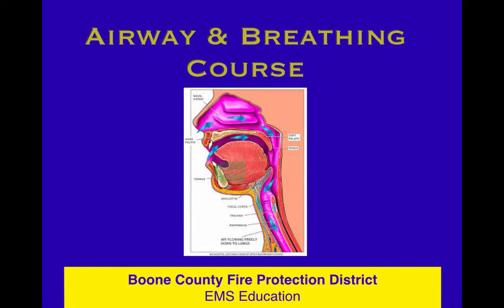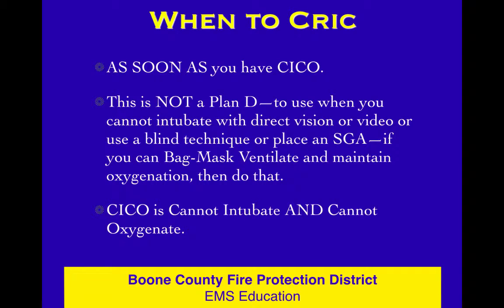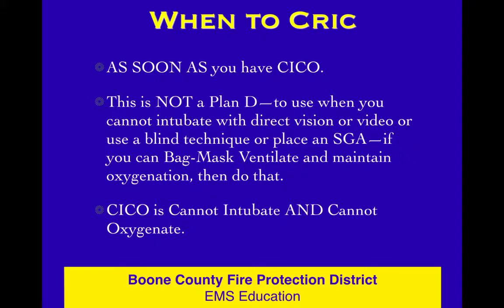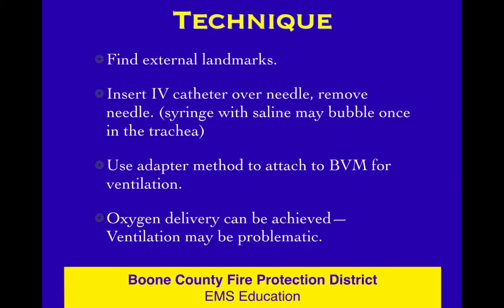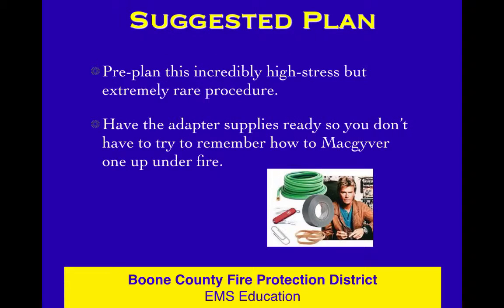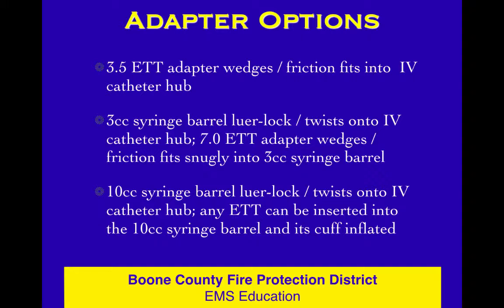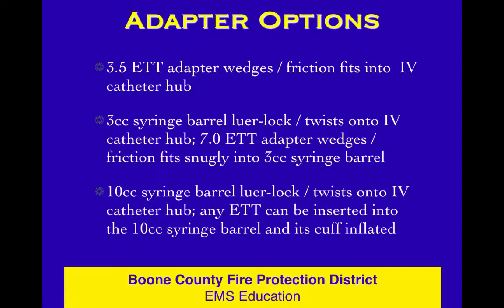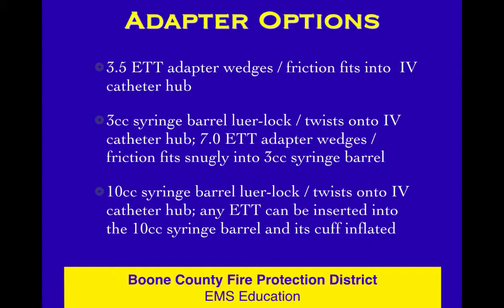A&B 29 Needle Cric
The Airway & Breathing Course